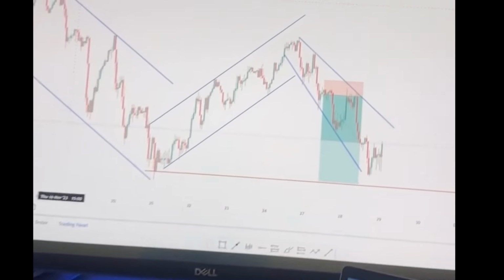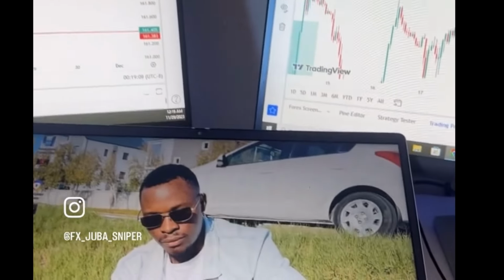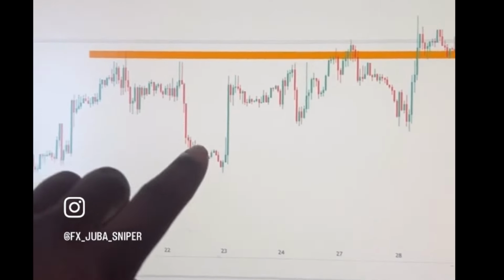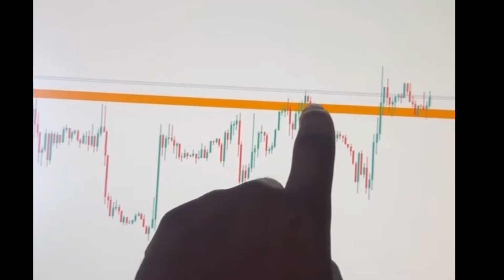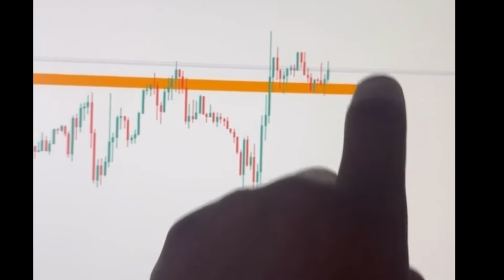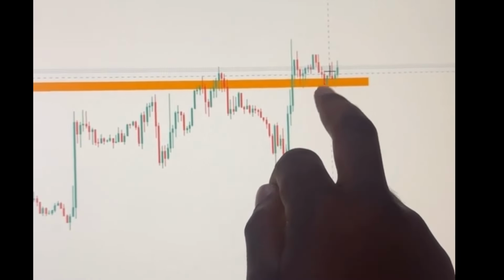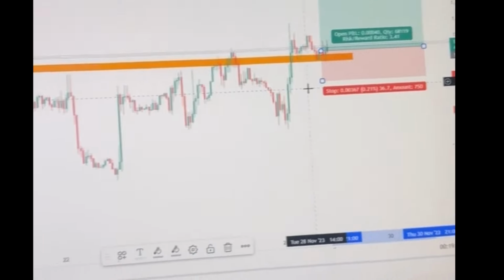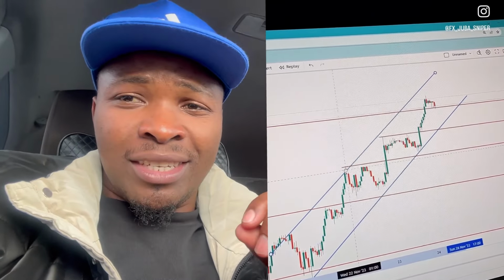HOW TO TRADE & TAKE PROFITS LIKE A PRO